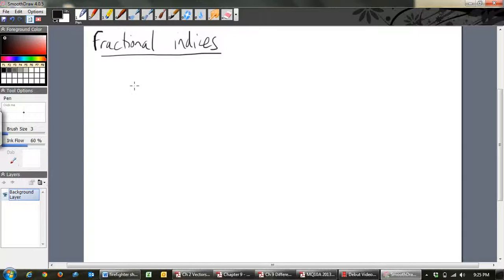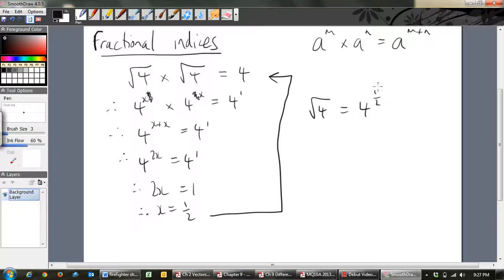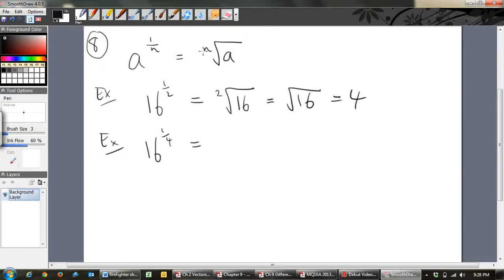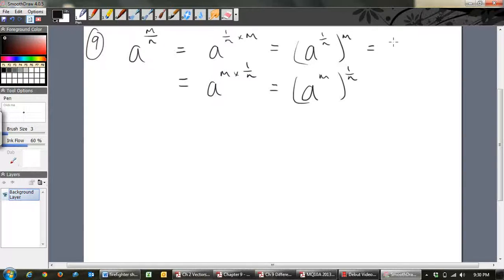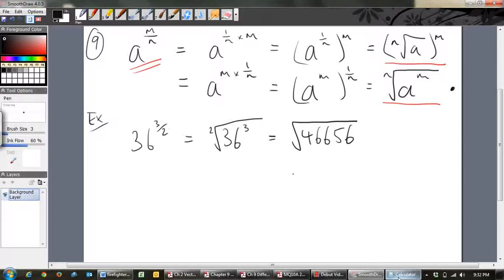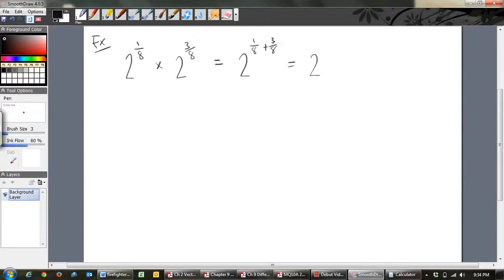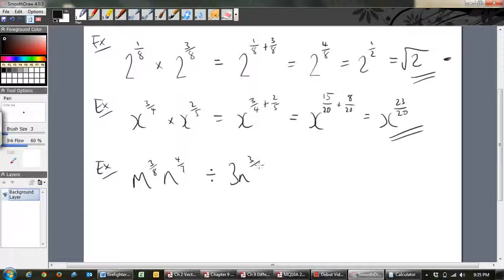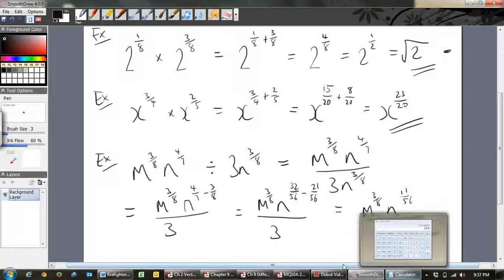Indices - Fractional indices